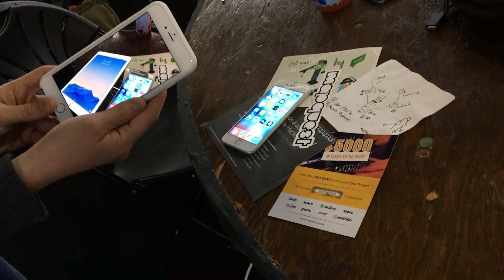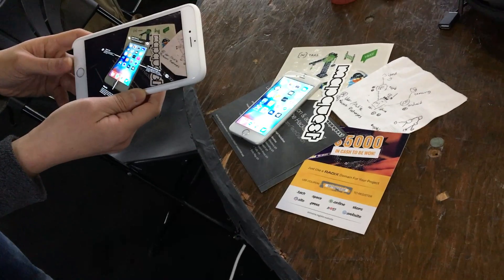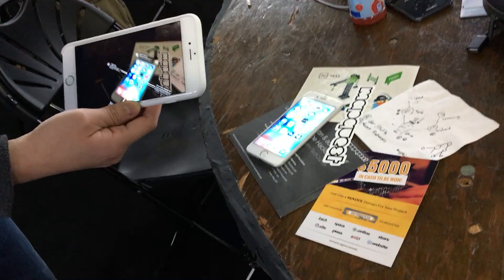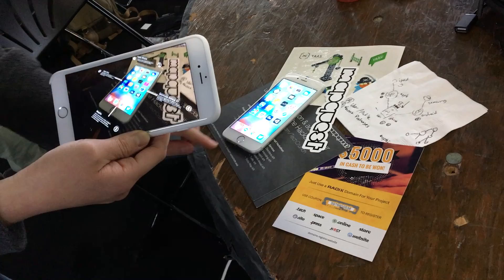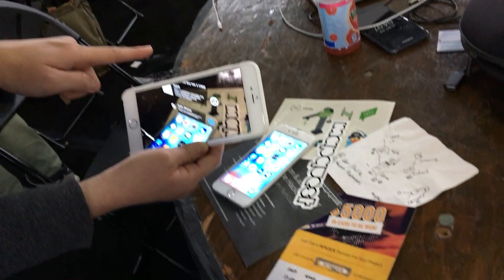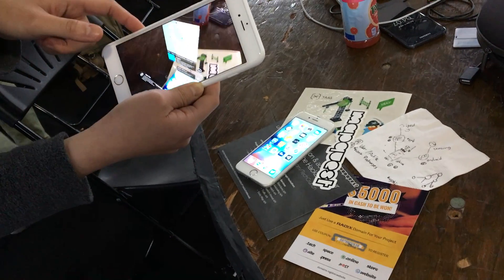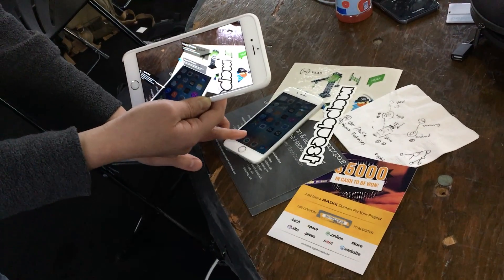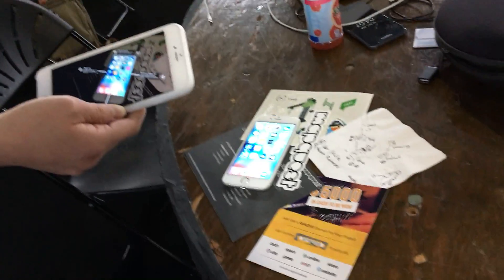PointShop.Space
Point to Shop in Space O_o This video's features software that's made by just 1 person - @yosun - apologies for the roughness, but I'm just myself. :)